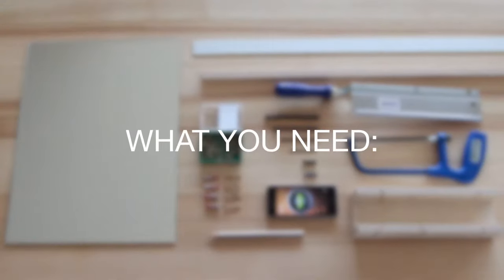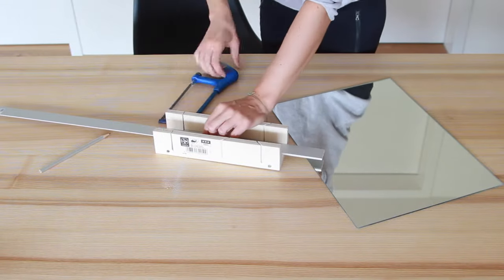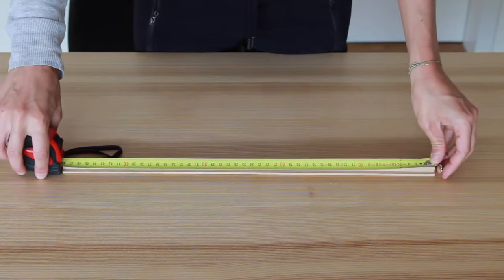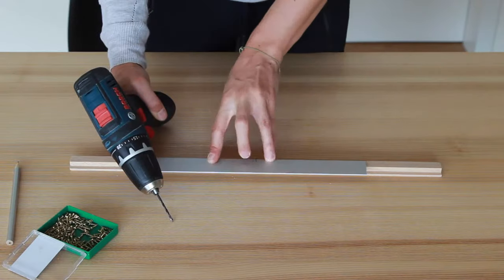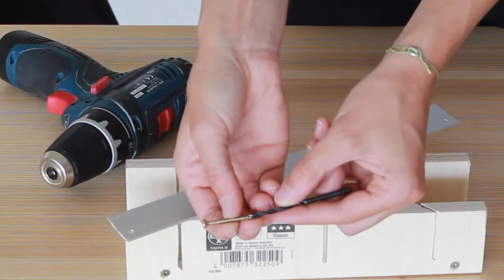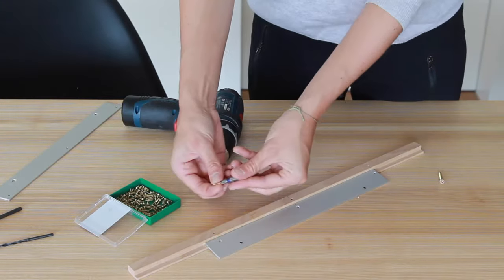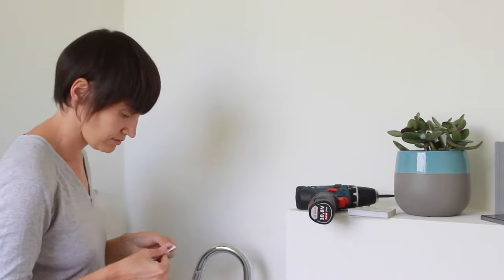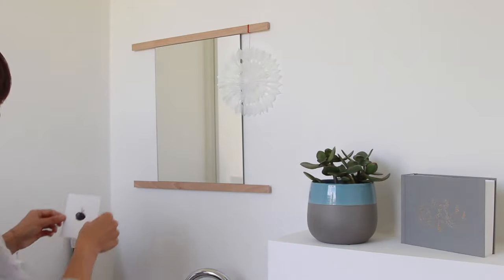DIY bathroom mirror | LOOK WHAT I MADE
Find the full tutorial for the DIY bathroom mirror (with a detailed list of the materials on the blog